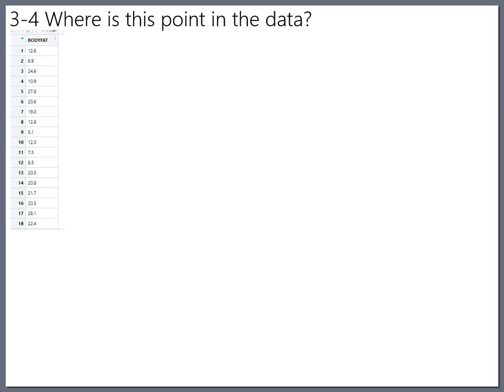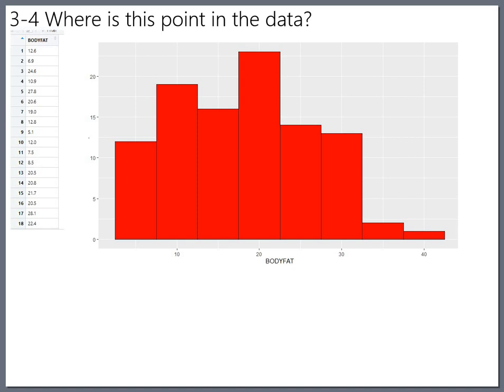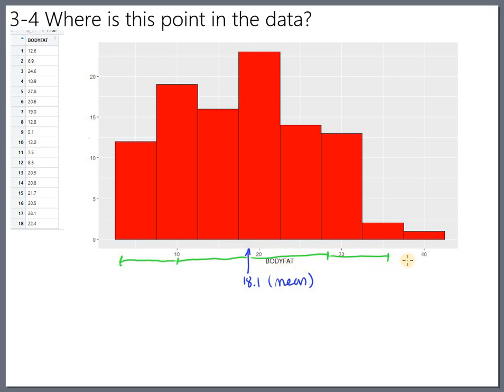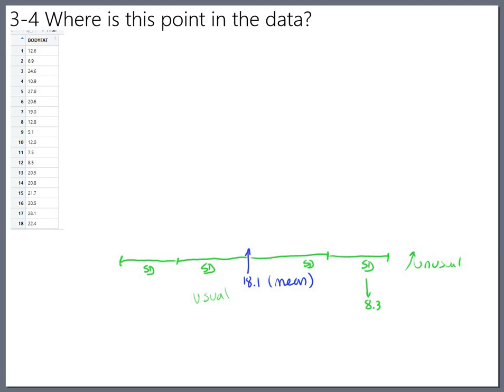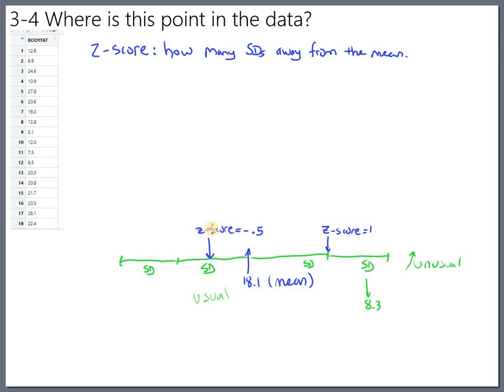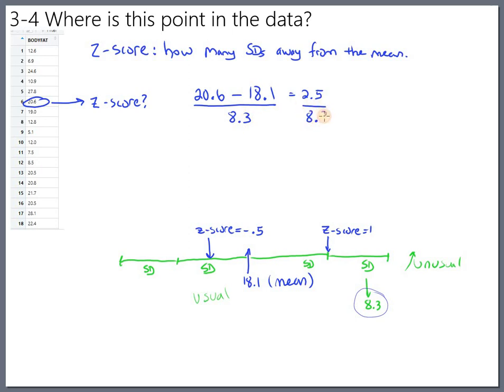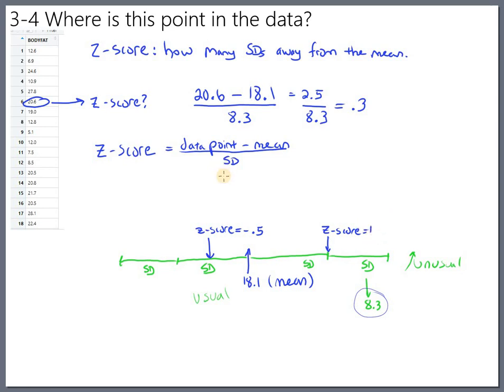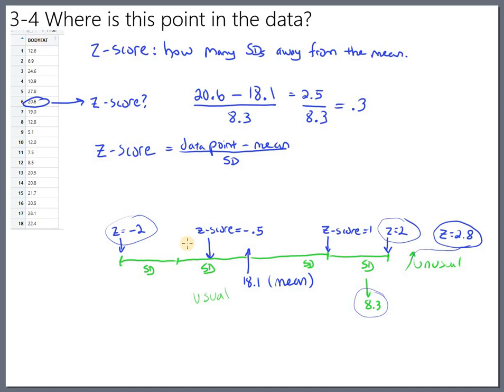Triola 3-4 z scores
A quick introduction to z-scores, which measure how many standard deviations you area from the mean. Made for Abel Gage's Introduction to Statistics (Math 146) class at Skagit Valley College.